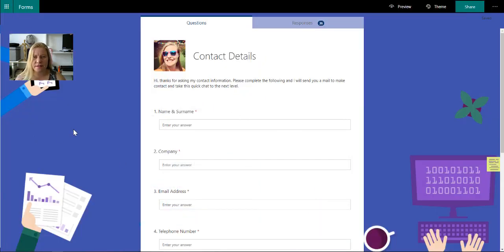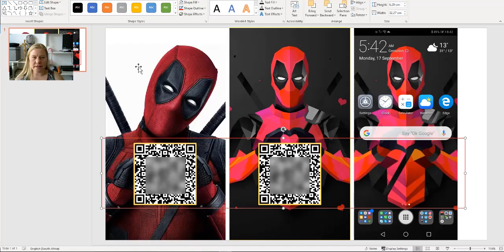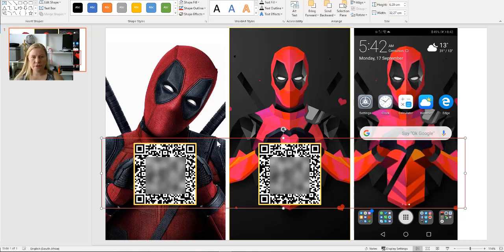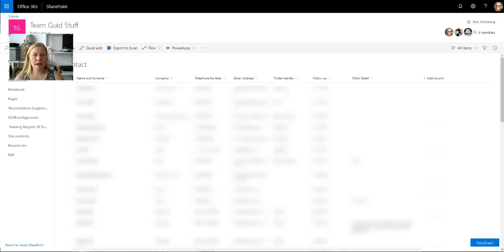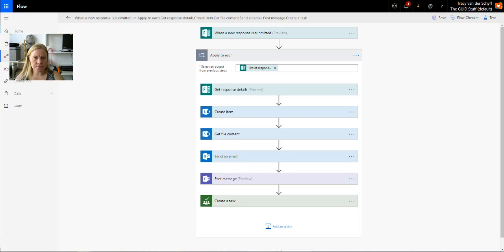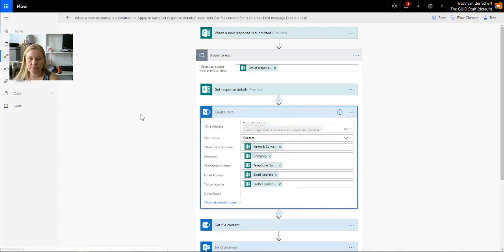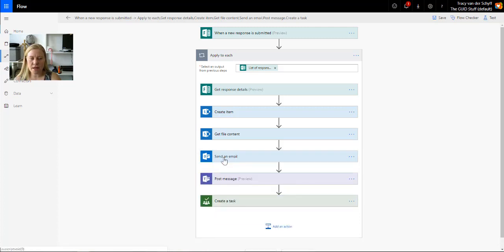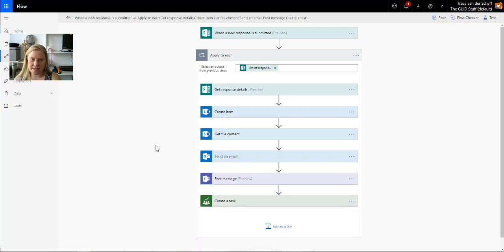Co-innovation with Office365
Short video to explain how Office365 Apps and Services work together to help you be a rockstar! Written for Co-innovation & Office 365 Valo Blog.